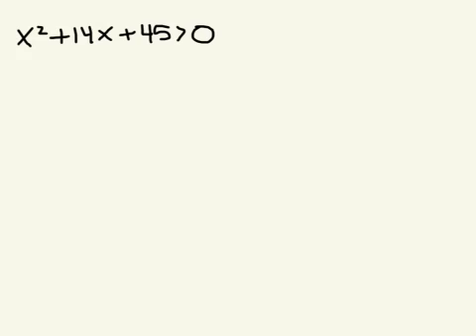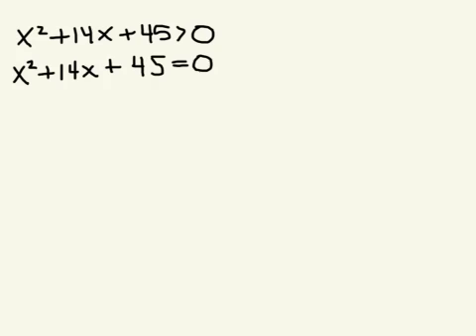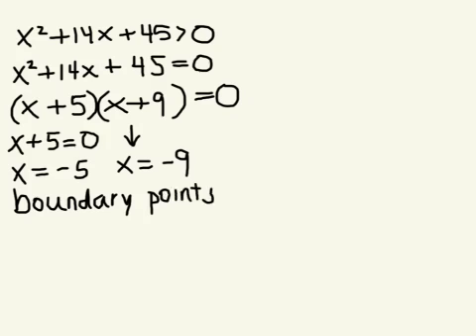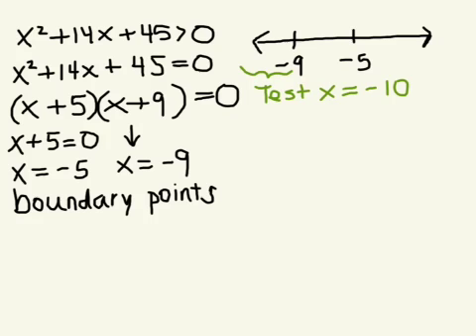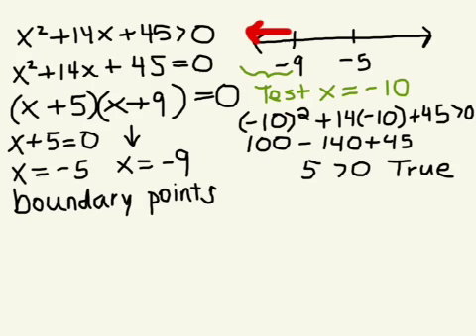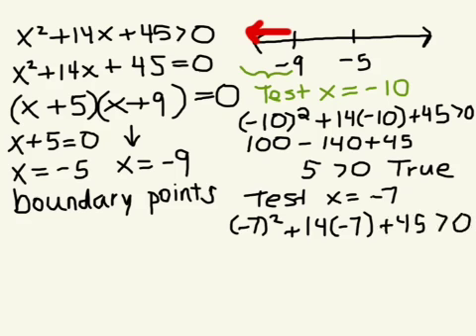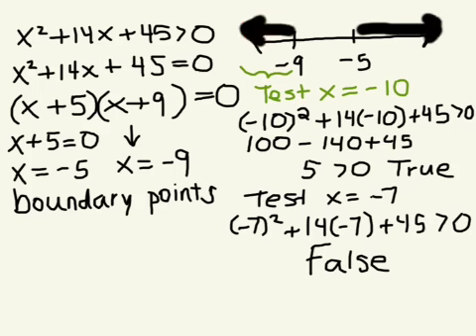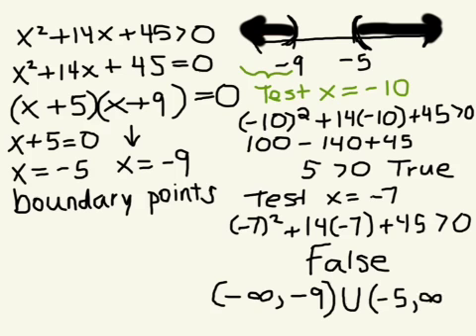Solve polynomial inequality